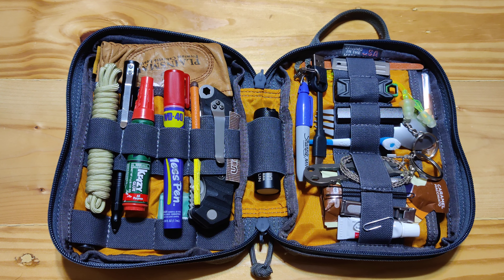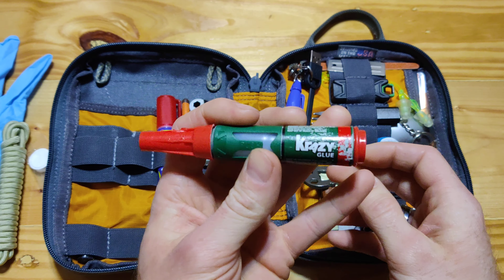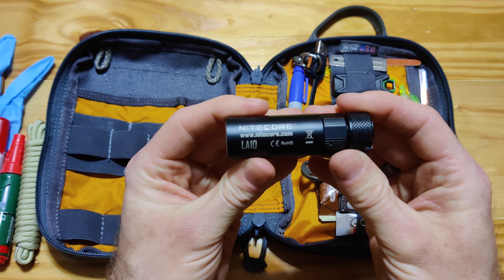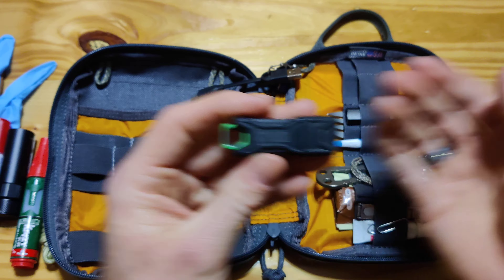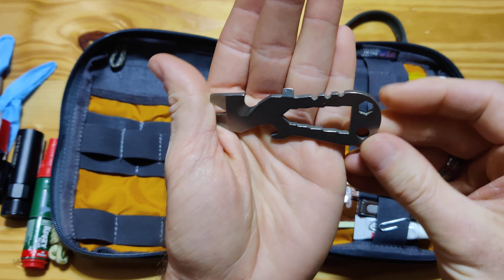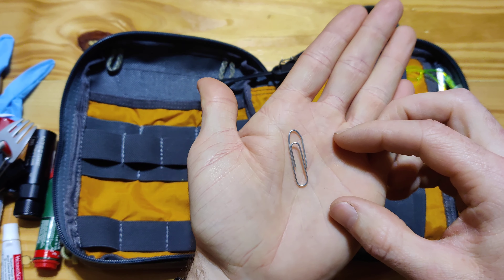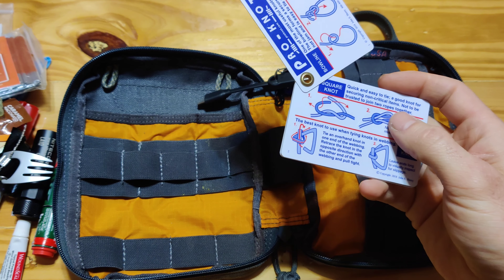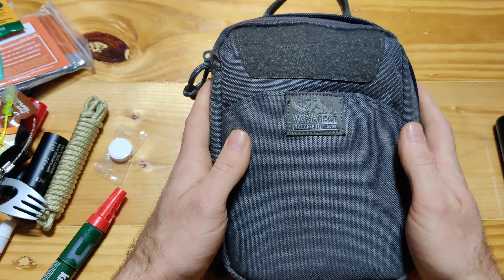Review of my car bag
Below is an Amazon list of the items seen in this video.
- Vanquest Husky 2.0
- Plainsman gloves
- Compressed towels
- Titan paracord
- Krazy super glue
- WD-40 pen
- UCO matches
- Tops Buck knife
- Gorilla tape
- Nitecore flashlight
- Can opener
- Gorilla USB drive
- Kershaw spork
- Mini Sharpie
- Wire saw
- True Utility fingernail clippers
- GU energy gel
- Swiss safe thermal blanket
- Rite in the Rain notepad
- Fresnel lens
- Pro knot instructions
- Anker power bank
- USB cable